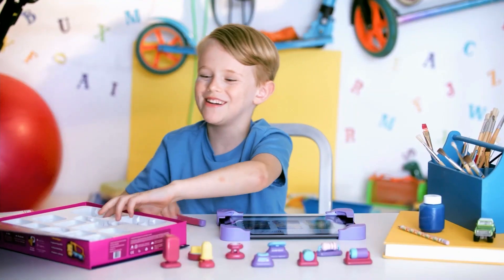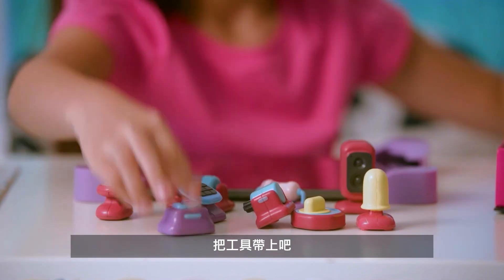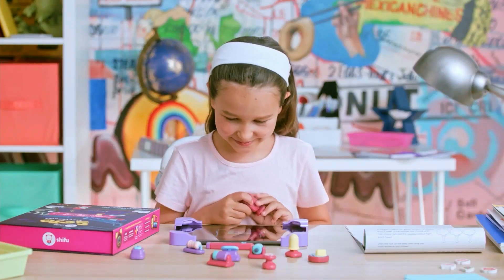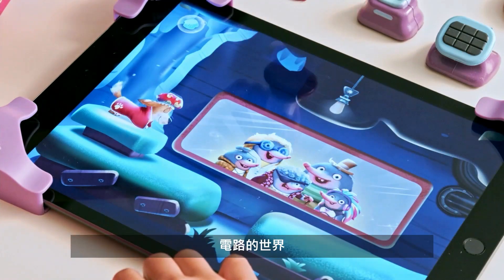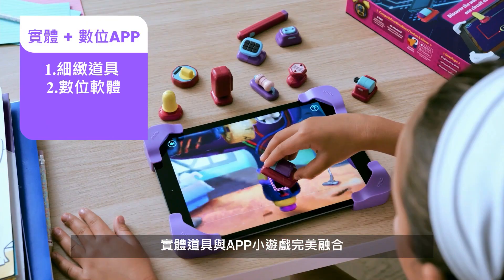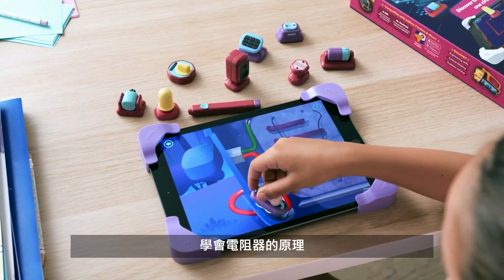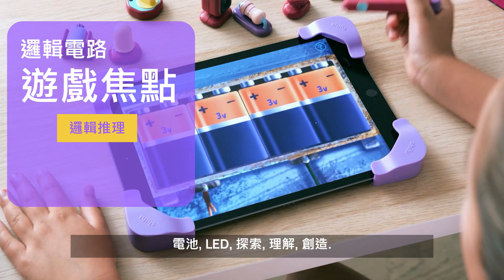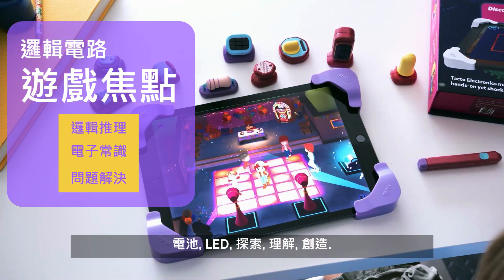tacto 數位益智桌遊 邏輯電路組 - STEAM教具玩中學,動手操作讓玩樂更有意義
★GoSteam開心玩出學習力
提供STEAM教具、課程規劃、師資培訓服務
『玩中學、學中做、動手與動腦』的STEAM玩具教具為中心，提供家長好的選擇，也積極與各界教育團隊及機構合作，讓結合多元學習元素和科技應用的優質教育性產品，能夠進入家庭及教育現場，給孩子不同於我們過去的學習成長方式－開心玩出學習力。

HUGGER兒童背包，輕巧、亮眼、耐用！
背包的高品質，廣受有小孩的家庭青睞，產品線從專精的兒童背包、媽媽包，擴充到兒童水壺、兒童餐具等，經典的防走失背包、幼童背包、大童背包、兒童水壺都成為不敗的熱銷商品，也是媽咪們口碑流傳的人氣品牌！

HUGGER重視環境，產品製造過程皆採用non toxic無毒方式，提供令人安心又實用的兒童戶外用品。

複合式親子選務網站，陪伴你育兒的每個階段
『愛寶寶愛地球』－我們不僅提供多樣可愛又饒富趣味與寓教於樂的商品，其材質與製程皆以環保不傷害環境為原則，天然無毒，不僅是為我們的地球，更讓家長和寶寶安心使用。